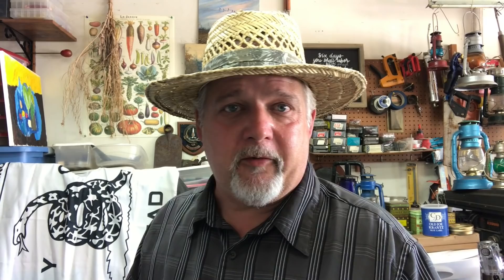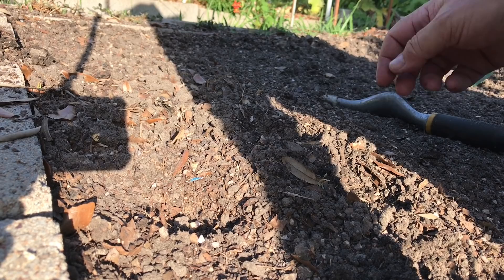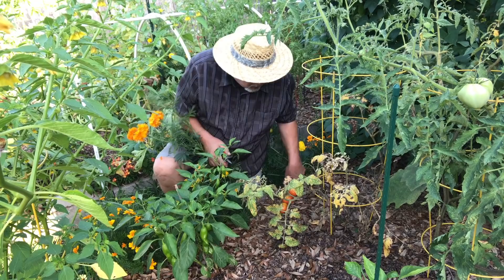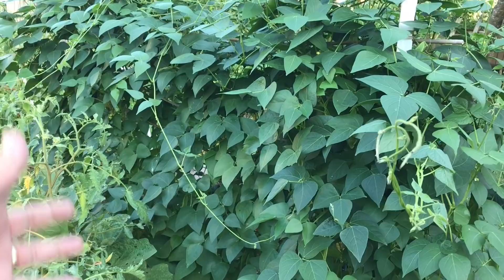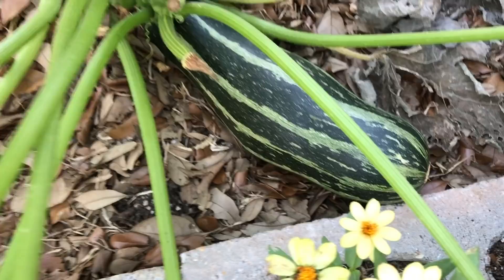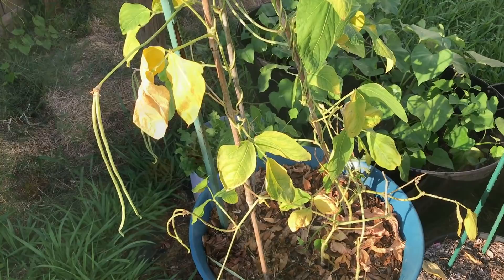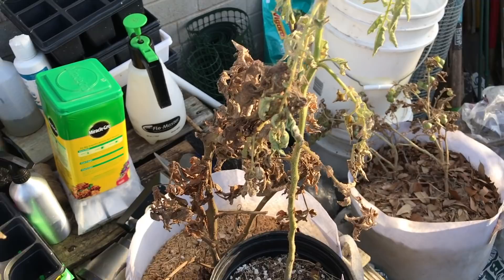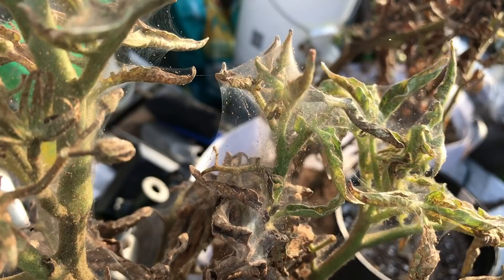Garden VS. Summer HEAT! A Tour || Black Gumbo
Today we will go tour our vegetable garden. We have consistently been experiencing extended temperatures above 95 degrees for more than two weeks at a time. Night-time temperatures have been in the low to mid-80’s. This means that summer, for all practical purposes, is here!! How does a spring garden respond to summer temperatures? I'll show you!

My spring garden is experiencing stress from the high heat which compromises plants. Tomatoes do not reliably set fruit at these temperatures. When a plant is stressed, it becomes susceptible to disease and pests. We have both. In this video I will begin to transition to my summer garden. Summer gardens in my area are not attractive, they're not particularly productive, but it's what we have to deal with. I will show you my single seed challenge as well, it's not looking pretty. I'll show you what the heat has done to my dwarf and micro-dwarf tomatoes. I'll show you what I'm planting to grow through the summer as well. And I'll talk about the realities of gardening in three seasons in zone 9A. Come along for a tour with me.
SingleSeedchallenge 2020